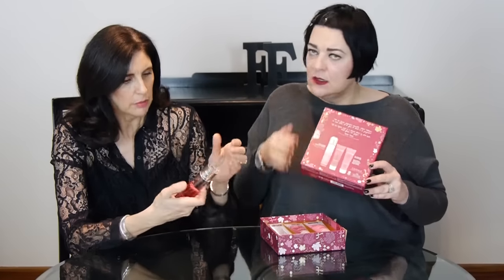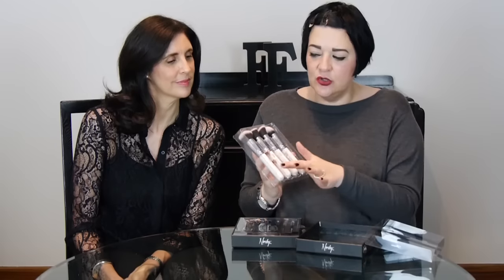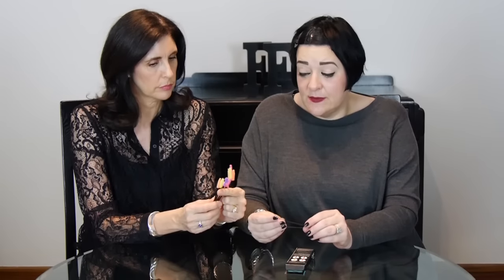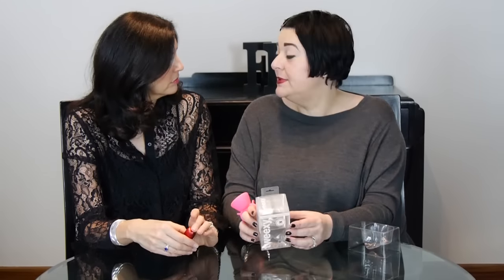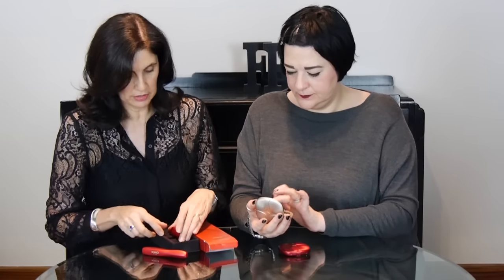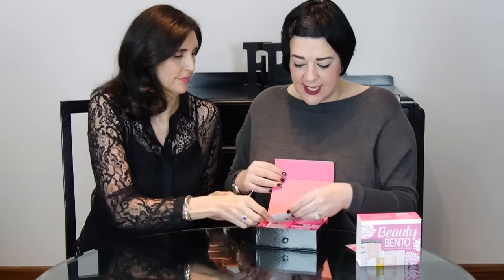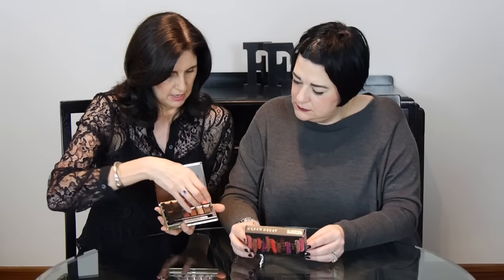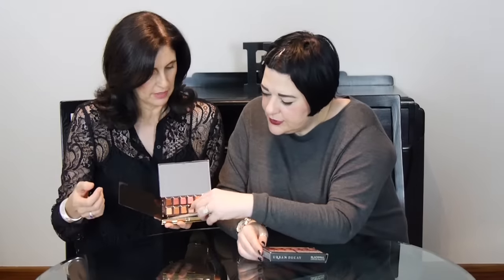Fighting Fifty Beauty Product Review November 2016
This month Fighting Fifty founder Tracey McAlpine and beauty expert Nikki Taylor chat about Christmas gifts from some of their favourite brands. Full details where to buy below!

Featuring products from Caudalie, L.A.B.2, Bodhi & Birch, Nanshy, Tweexy. Kiko Milano, DHC, Yardley, Dragonfly Tea's and Urban Decay

Caudalie Thé Des Vignes Christmas Set £26.00 (worth £32) available from Lookfantatsic

L.A.B. 2 Lash Out Loud Mascara Wands £5.50 available from Beauty Mart

Tweexy £11.95 available from Amazon

Kiko Milano Holiday Collection prices from £6.00 available from Kiko Milano

Dragonfly Tea's Limited Edition Luxury Tea and Candle Gift Box £40.00 available from Dragonfly Tea's

Urban Decay Blackmail Vice Lipstick Palette £31.50 available instore from Urban Decay

Fighting Fifty Sheer Indulgence Beauty Bag.  If you haven't seen our Sheer Indulgence Beauty Bag take a look quickly before we sell out.  There are 11 luxury products, 9 of which are full size, in a beautifully cotton drawstring bag, all for just £49.00 including post and packing in the UK.  This carefully curated bag has some of our favourite brands and is a limited edition.